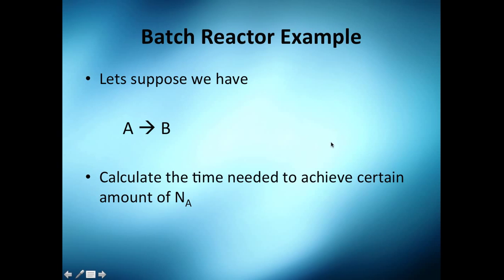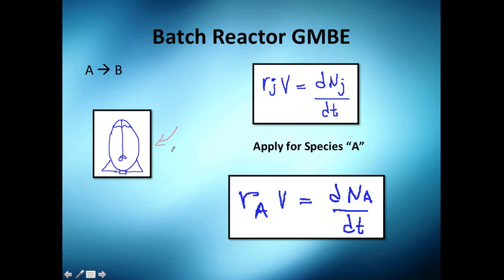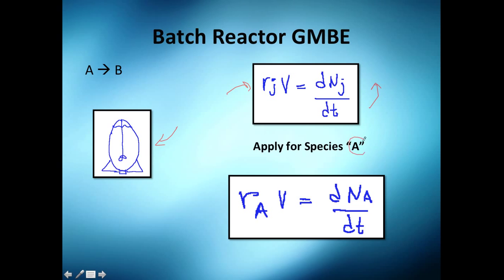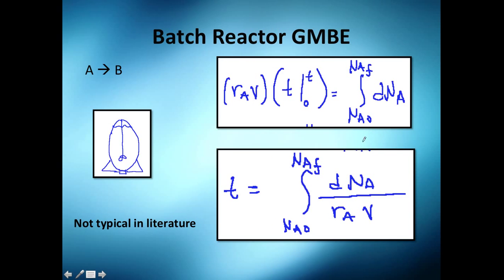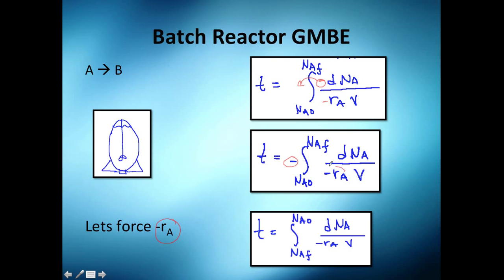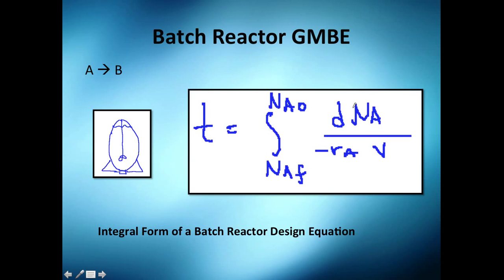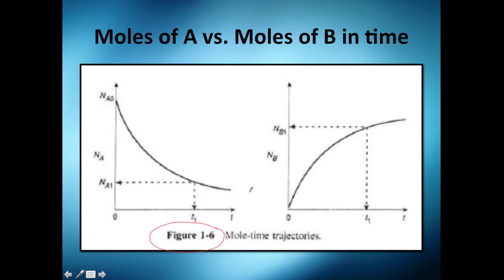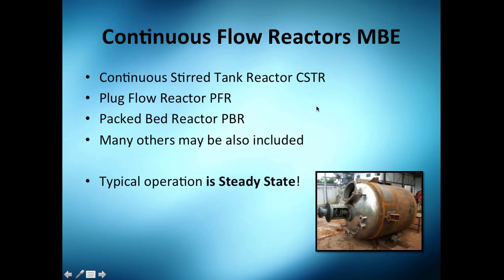Batch Reactor Developed Design Equation for Time // Reactor Engineering - Class 7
We continue analyzing the Batch Reactor.

In the previous video we got the "Design Equation" for a Batch in terms of differential equation.

In this video we develop the Design Equation to get it in integral terms.

The final result is an equation for TIME!